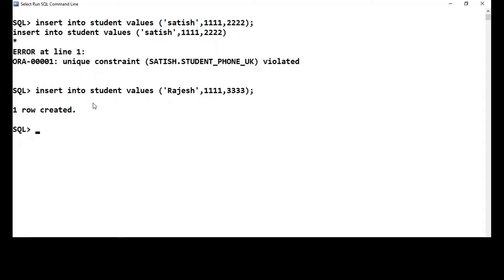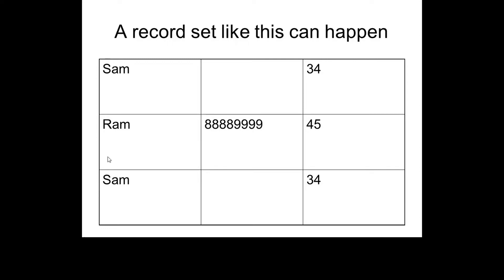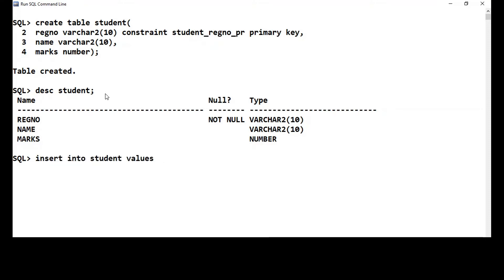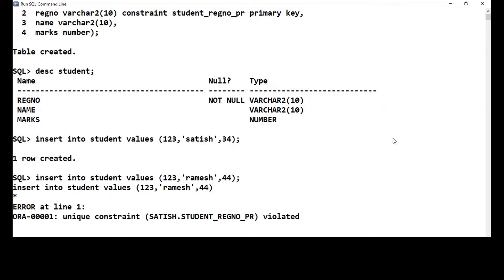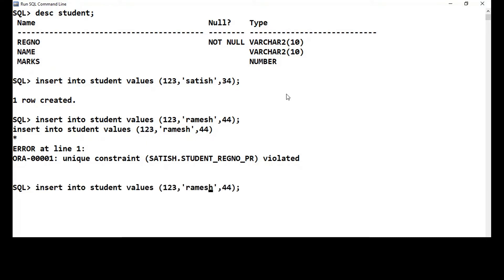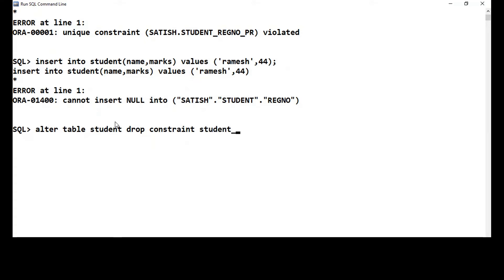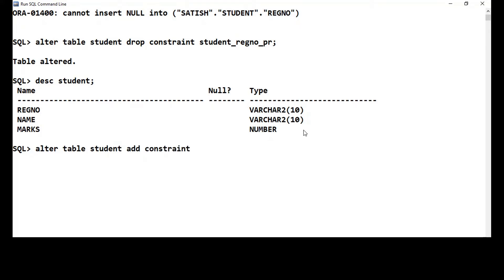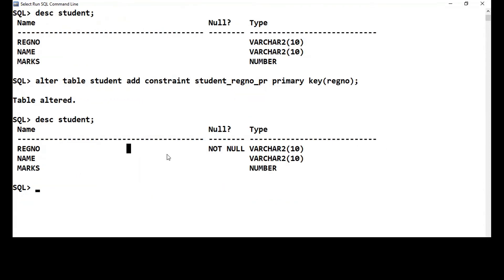SQL - Primary Key Constraint - Demo using Oracle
In this lecture we will look at establishing Primary Key Constraint on a relation.